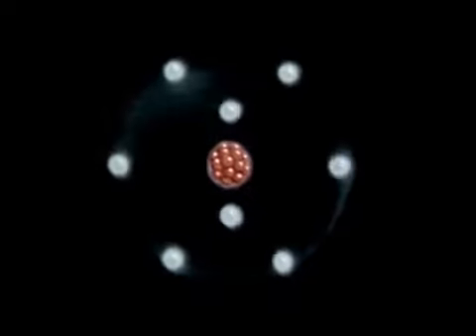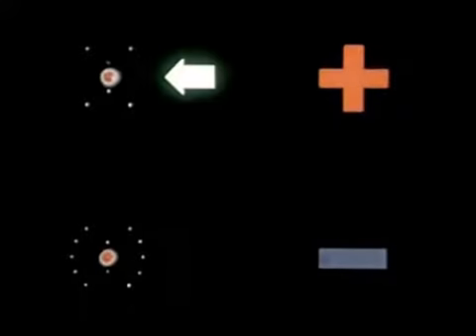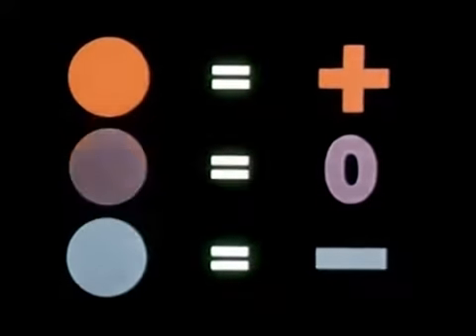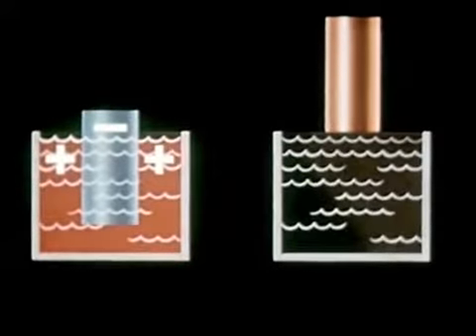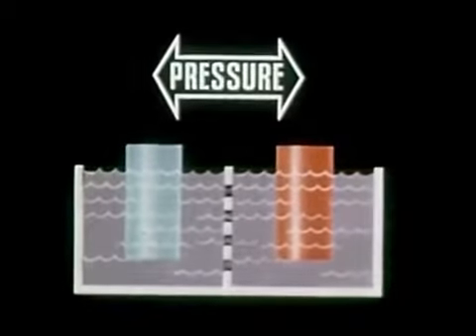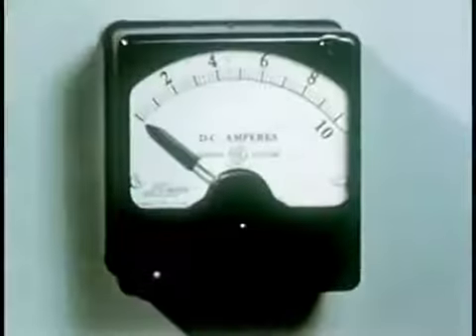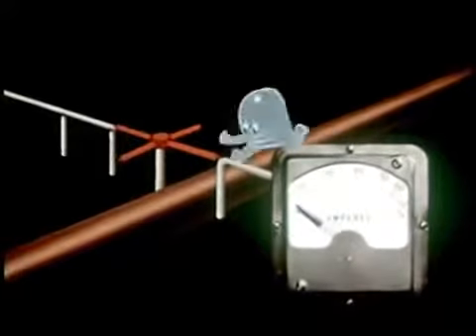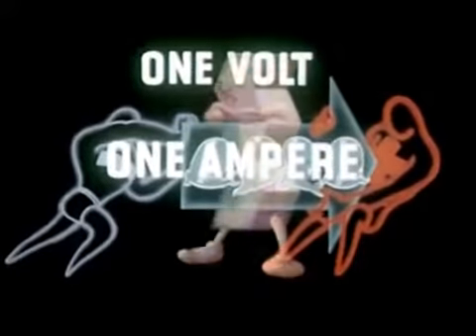How Electricity Works (1945) Documentary